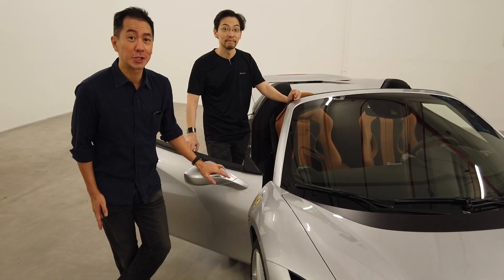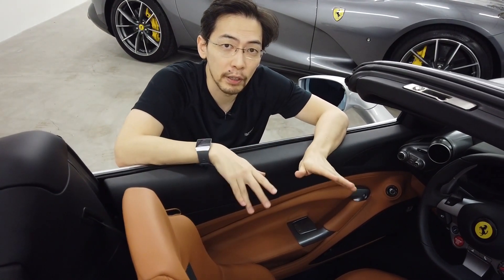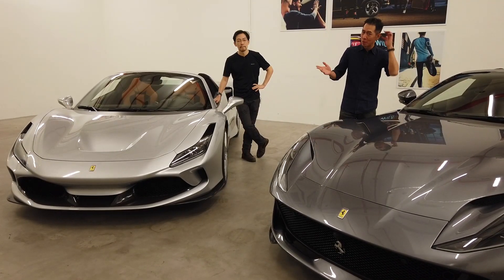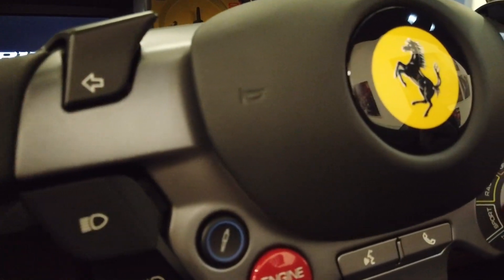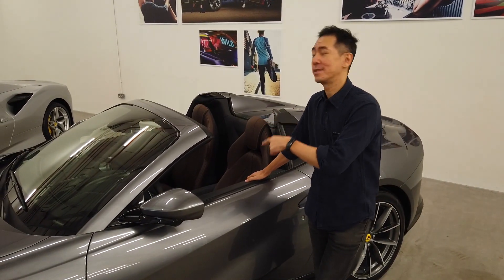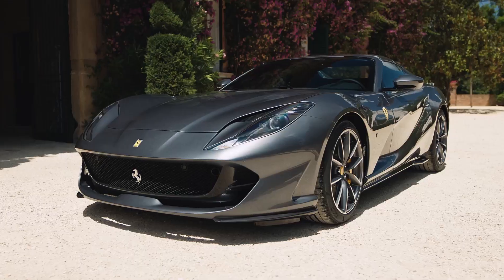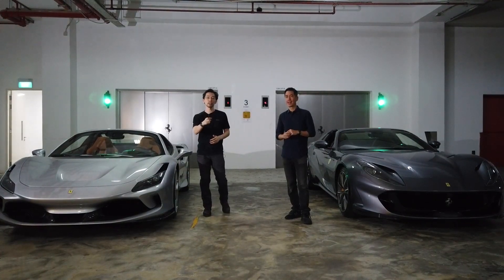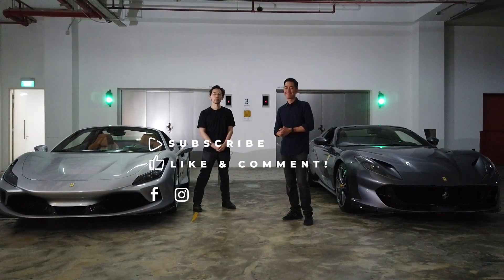2020 Ferrari F8 Spider and 812 GTS Walkthrough - CarBuyer.com.sg Singapore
For the latest news, reviews and more on cars in Singapore

CarBuyer.com.sg takes a sneak peek at two drop-top Ferraris that have just made their debut in Singapore - the F8 Spider and the 812 GTS, and tells you what you didn't know about these two drop-top Italians: What do they do? How fast do they go? Is S$1-million enough to buy one? (No). What makes the GTS different from other V12 convertible Ferraris?

00:00  - Intro
00:17  - Introducing the 812 GTS
00:43 - Introducing the F8 Spider
01:08 - Two fast, covertible Ferraris...but what's the difference between them?
02:33 - Engine sound
02:54 - What makes the 812 GTS unique?
03:44 - Convertible roofs in operation
04:00 - Pricing and other info

Special thanks to Singapore's authorised Ferrari dealer Ital Auto for access to the F8 Spider and 812 GTS.

for the latest updates and Instagram @carbuyer.com.sg Content copyright CarBuyer Singapore / CarBuyer.com.sg 2019 /2020
Presenting, production by Leow Ju-Len

Music, presenting by Derryn Wong
Videography, editing by Lionel Kong
Opening and closing animations by Faiz Yusri